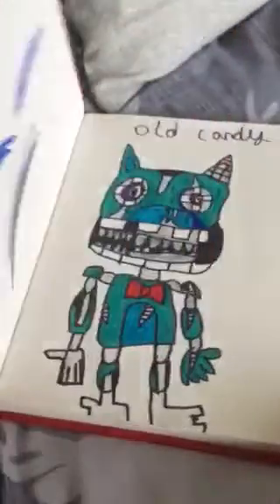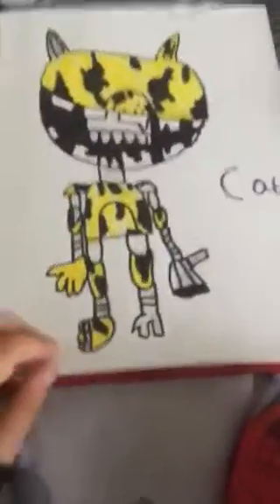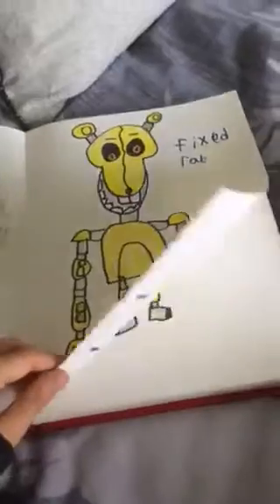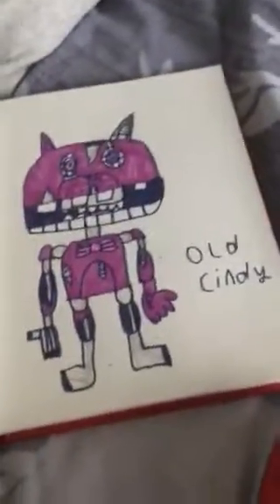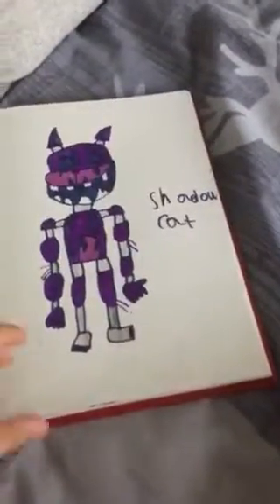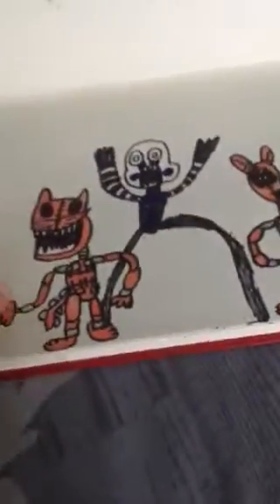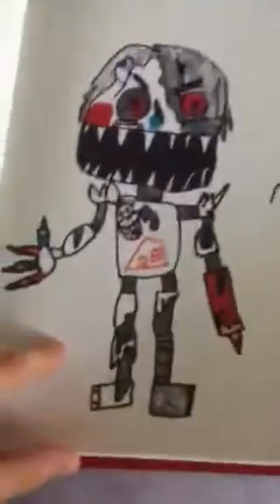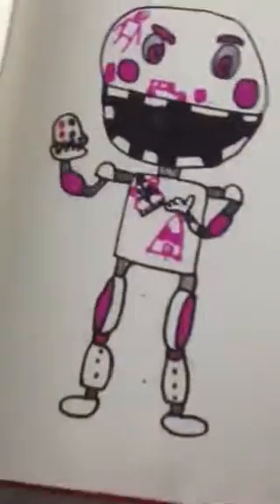My fnac drawings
Horror